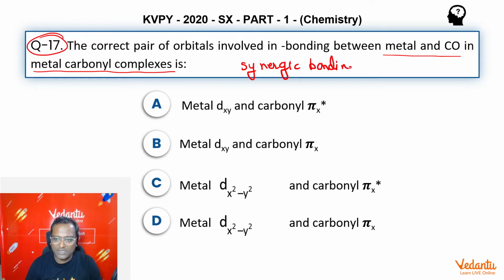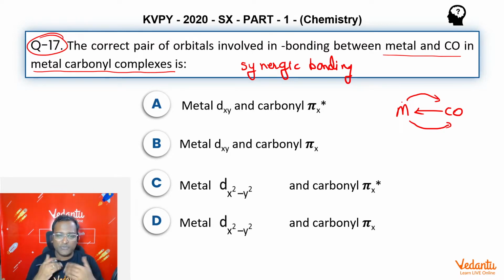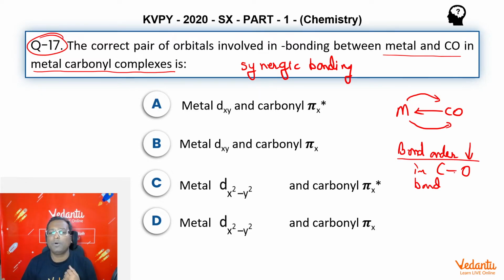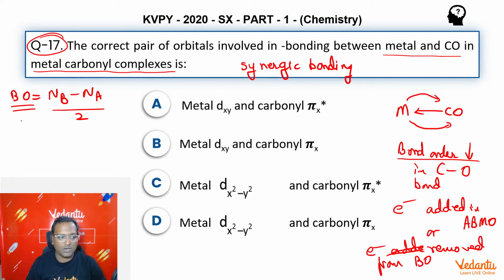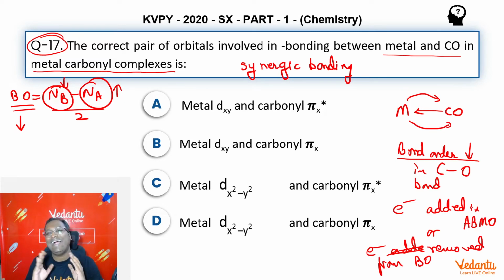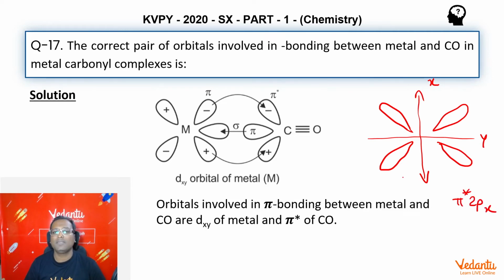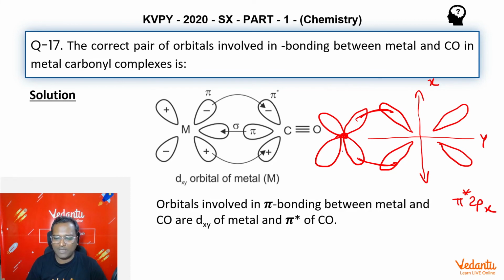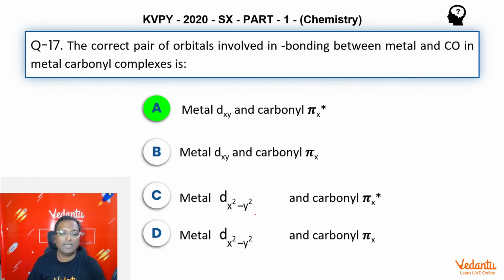KVPY 2020 SB/SX Chemistry Part I Q 57 Ans A Coordination Compounds Synergic Bonding Shubhang Sir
✅ Session PDF for "KVPY 2020 SB/SX Chemistry Part I Q 57 Ans A Coordination Compounds Synergic Bonding Shubhang Sir" ➡️

➡️The correct pair of orbitals involved in p-bonding between metal and CO in metal
carbonyl complexes is :
(A) metal dxy and carbonyl px
(B) metal dxy and carbonyl px
(D) metal x2 y2 d - and carbonyl px